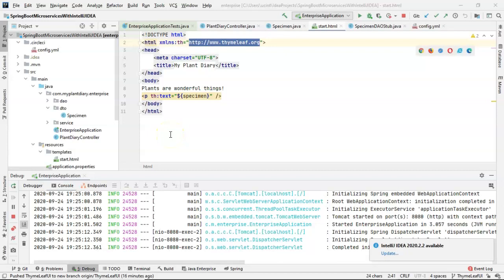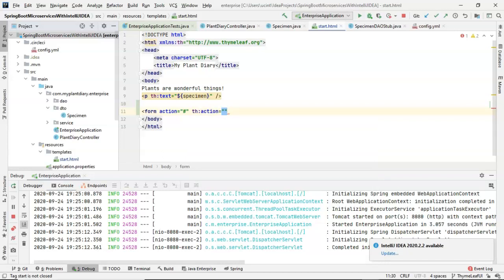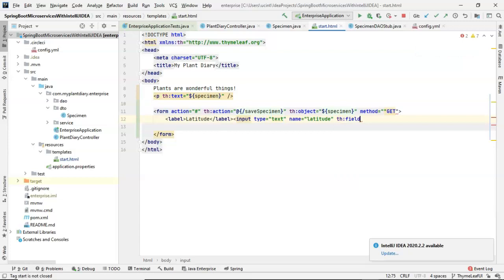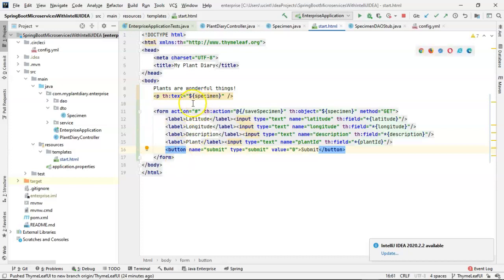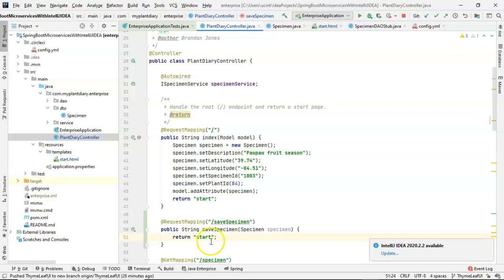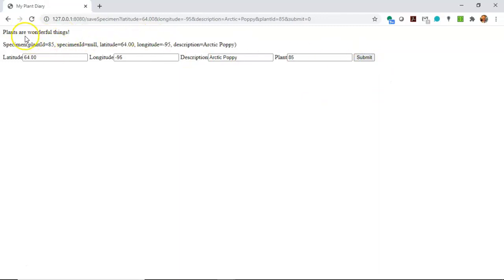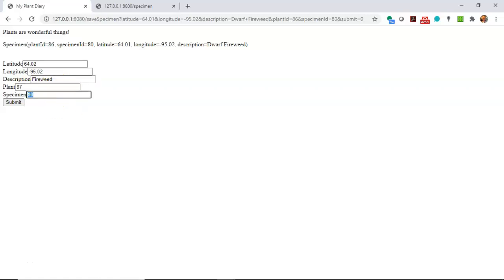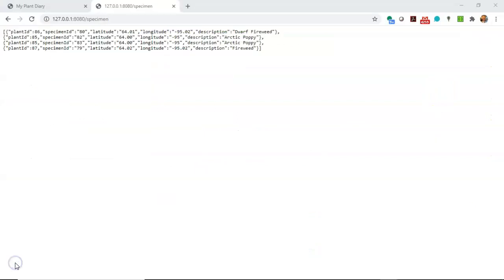Populate a Java object from HTML with Thymeleaf in Spring Boot; send DTO to Service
Create an HTML form to collect data from a user.  Using Thymeleaf attributes inside a form tag, I can create and populate an object from that HTML form.  Then, I pass the object to the service and dao layers.  I show that the object was added, then set a breakpoint, and walk through the entire process in the IntelliJ IDEA debugger.